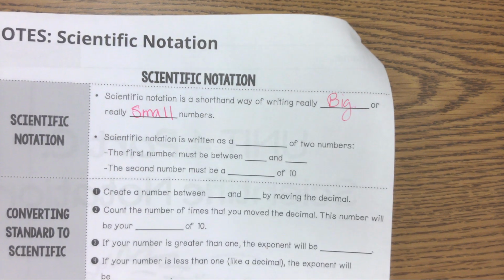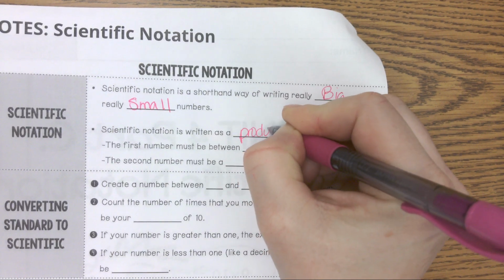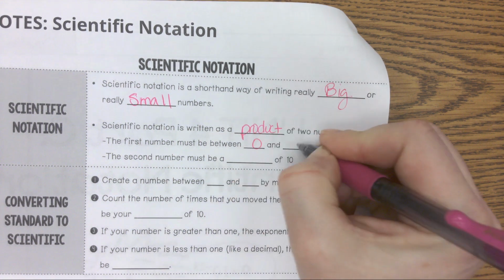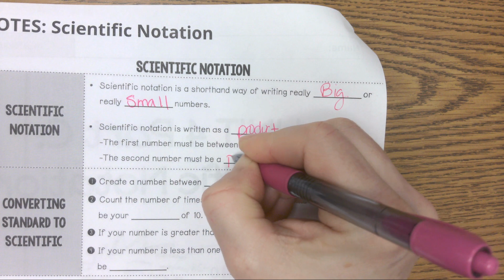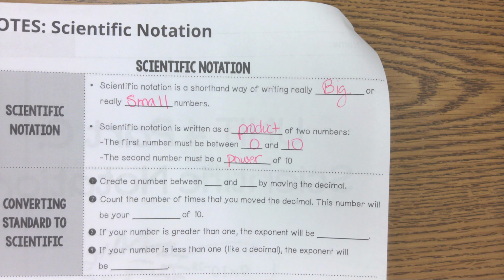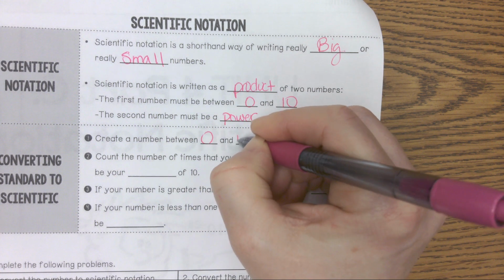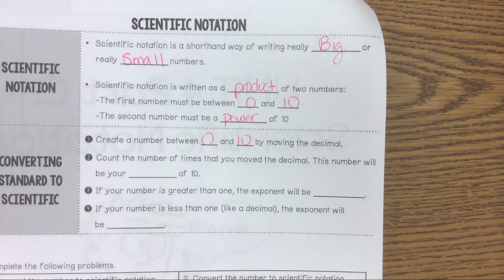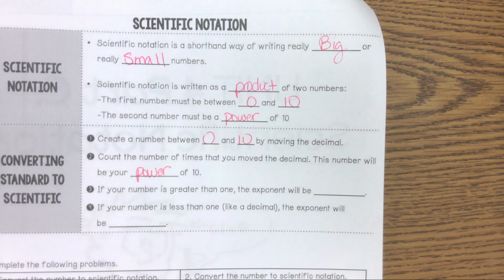Pre Algebra Scientific Notation